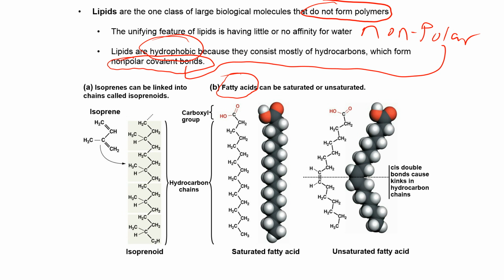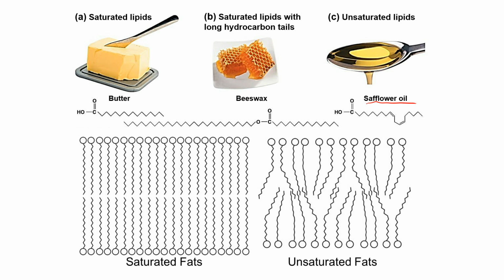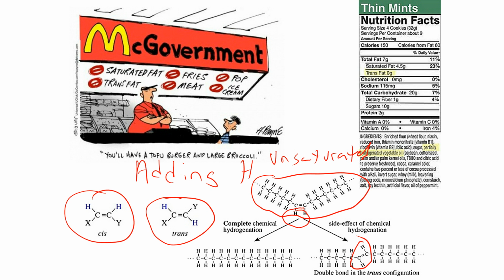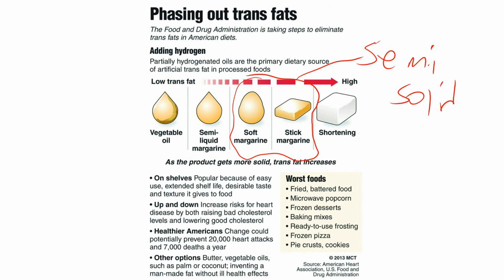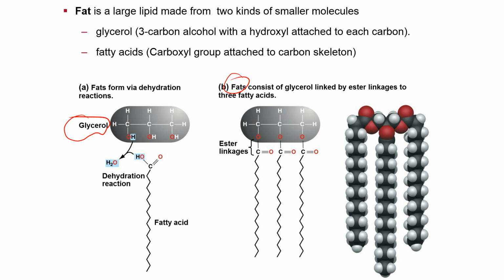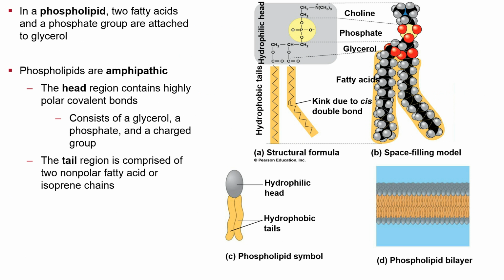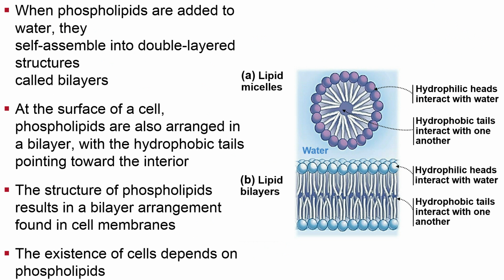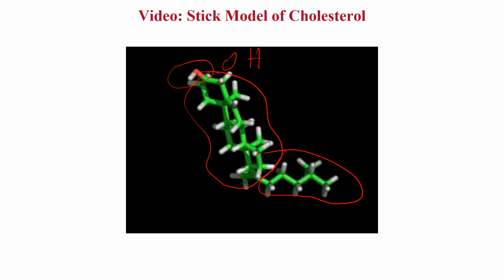Ch 5 Lipids